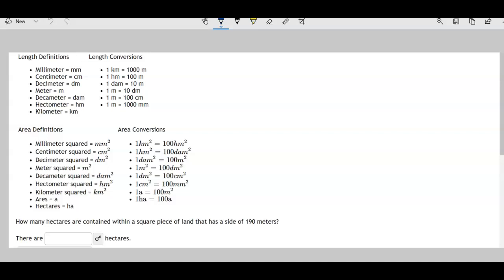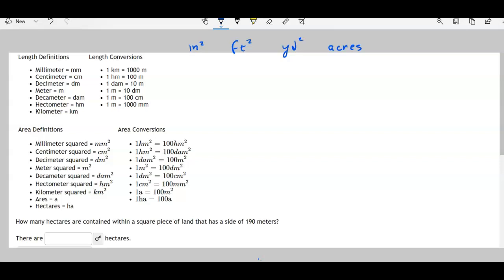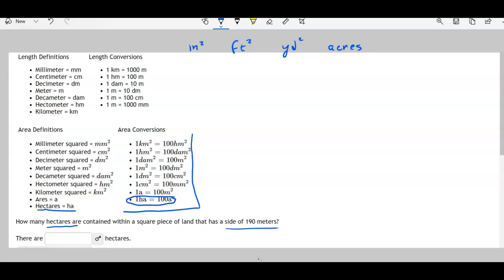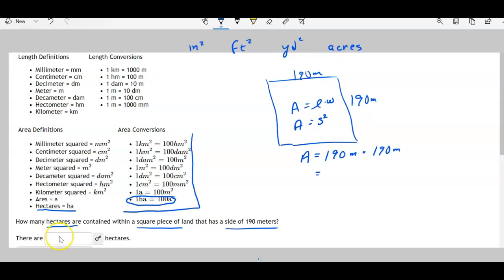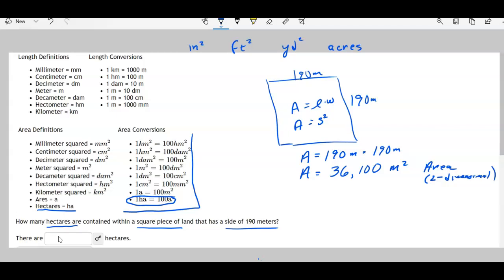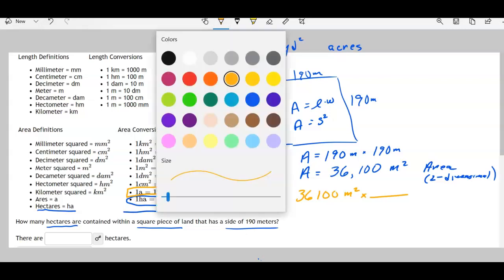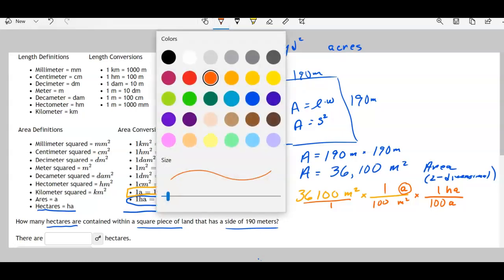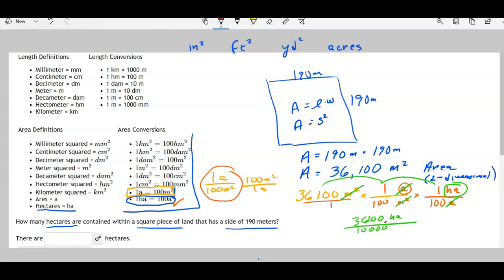Finding Area in Hectares